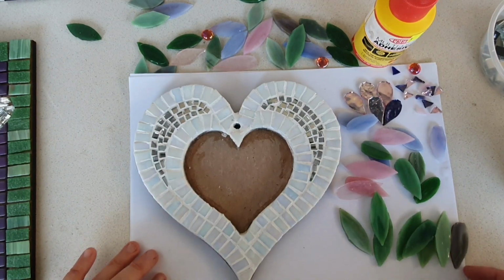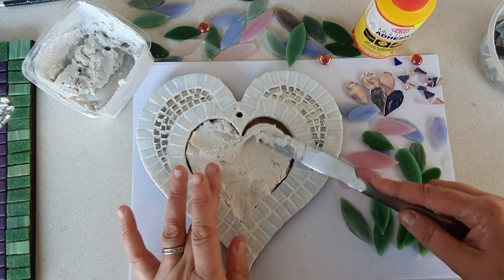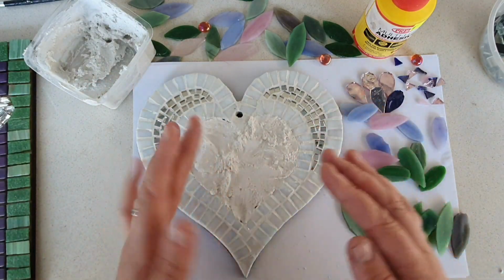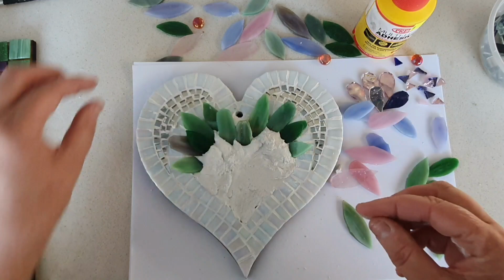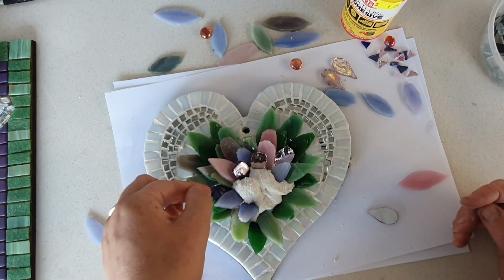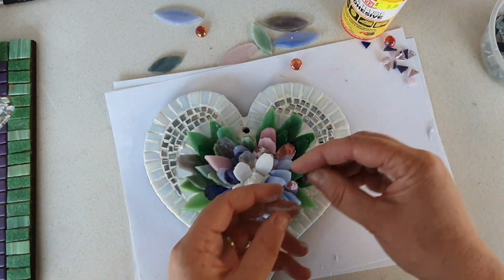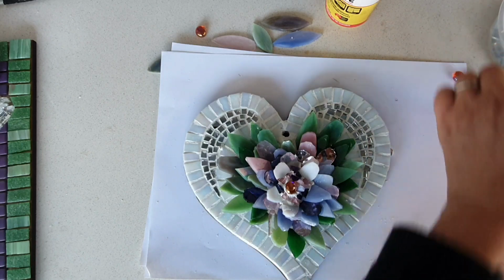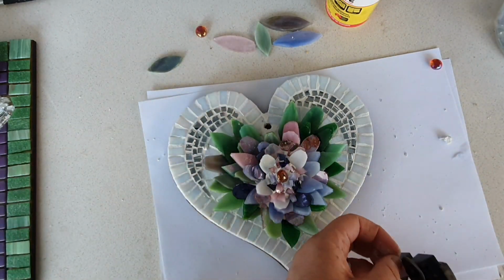Create a Stunning 3D Mosaic Flower Hanging | Mosaic Art Tutorial | DIY Crafts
In this tutorial, we’ll guide you through the process of creating a stunning 3D flower hanging, perfect for adding vibrant colours and unique charm to your home or garden. Whether you’re a beginner or an experienced crafter, this step-by-step guide will show you how to create beautiful, three-dimensional floral designs using high-quality mosaic tiles.

Get ready to bring your creativity to life with this fun and rewarding project!

Materials Used:
- Glass mosaic tiles
- Garden stakes
- Adhesive suitable for outdoor use
- Grout
- Protective sealant

What You'll Learn:
- Selecting the right materials for outdoor mosaic projects
- Techniques for designing and assembling mosaic patterns
- Proper grouting and sealing methods to ensure durability

We'd love to hear your thoughts on this project!